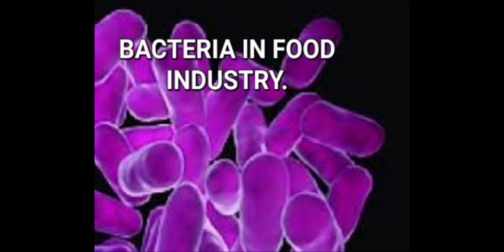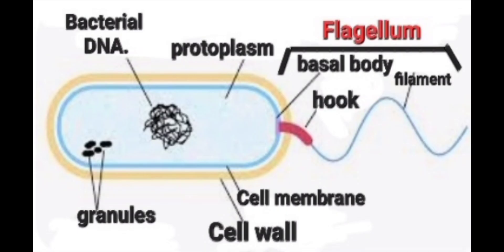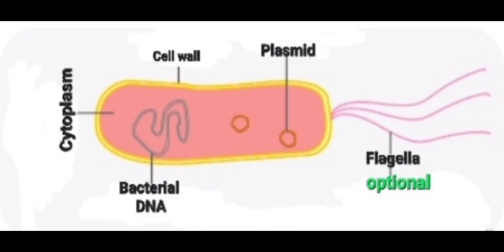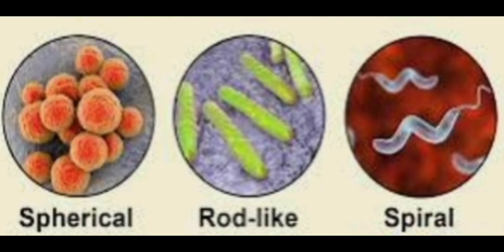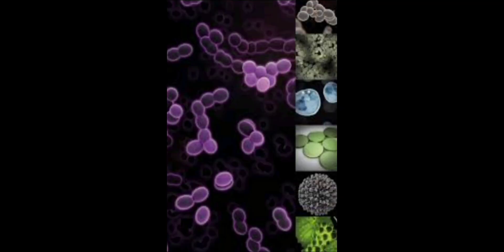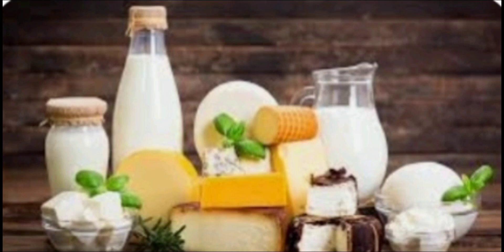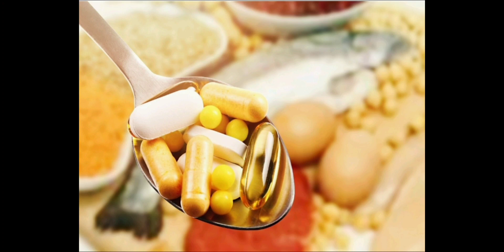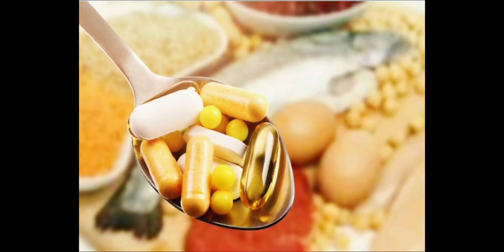Use of bacteria, FOOD PRODUCTION-1 Production of curd ,cheese,wine beer, vitamins.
Use of bacteria in food production(1),  Production of curd ,cheese,wine beer, vitamins.
Biotechnology in field of agriculture and food processing,  use of Lactobacillus bulgaricus, L. thermophilus, Streptococcus sp, Arthrobacter bergerii, Bacillus megatherium, Acetobacter cerevisiae etc.